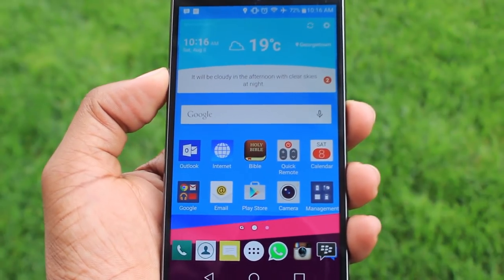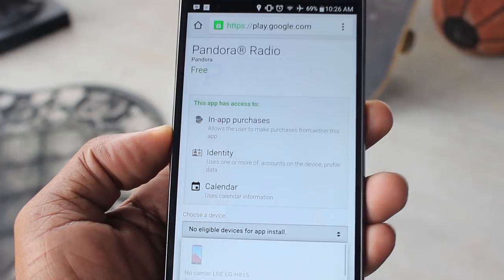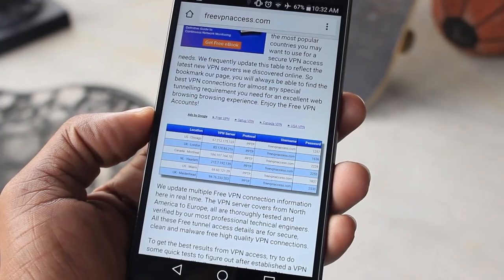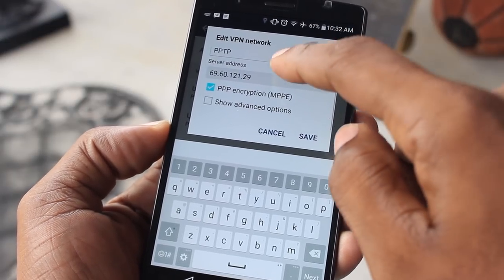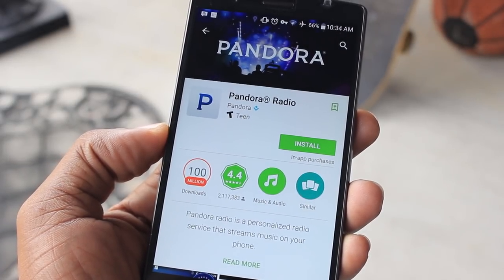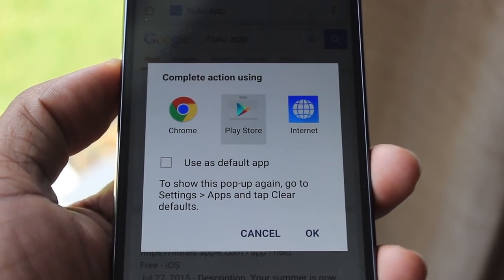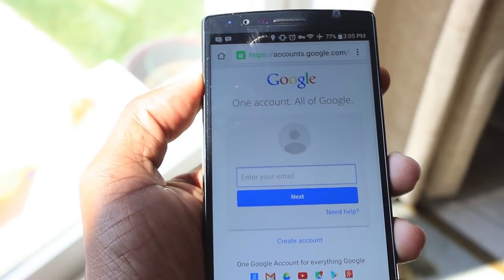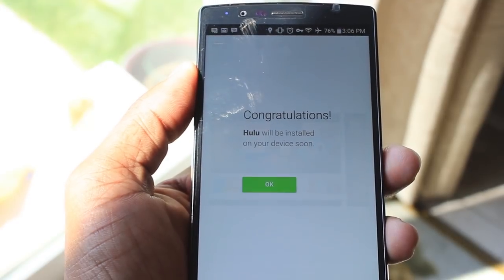No Restrictions! Get ANY Android App | No need for APK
I now use a secure and fast VPN solution that works all the time

"NOT AVAILABLE" Apps CAN be installed without using an APK or installing a VPN App. Here are 2 methods, fast forward to 3:50 on the timeline for the 2nd approach.

The steps I used to have that App installed are as follows:
1. Find the App using the Chrome Browser
2. Find a good site with information on U.S. VPN settings
3. Create or Configure a VPN on your android device

*Word of Advice:*
When connected to a VPN that you don't fully trust, you are giving them access to data you're sending through the Internet like passwords and credit card numbers. If you give someone access to all your traffic they can, with a little time and knowledge, do pretty much anything to your phone. So be very careful!

HELP US OUT WITH CONTENT CREATION:

1. Suggest ideas for weekly videos.